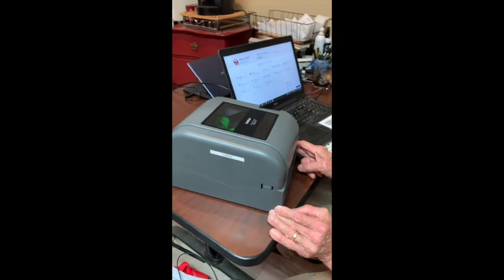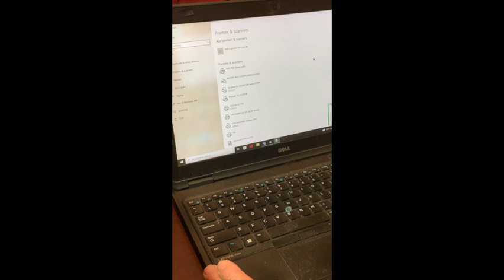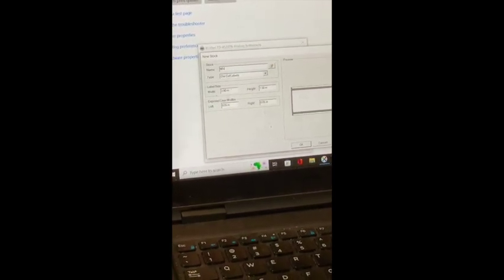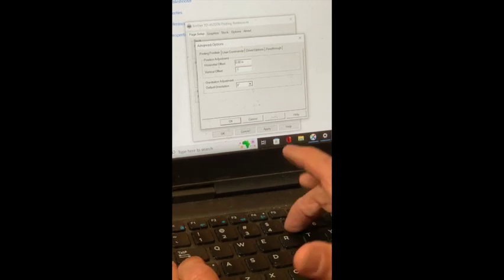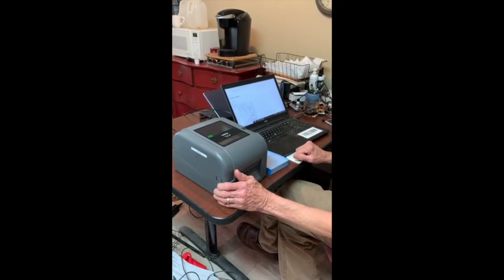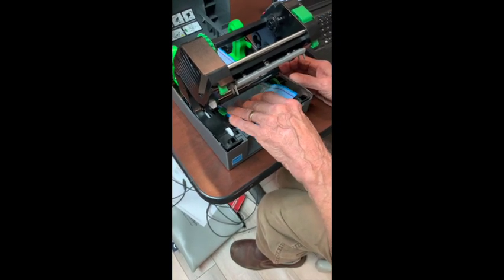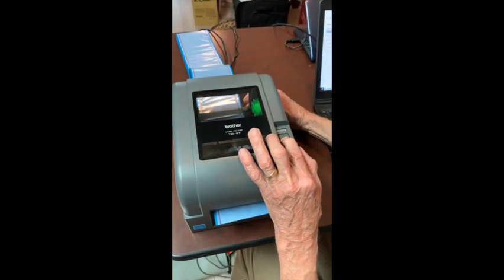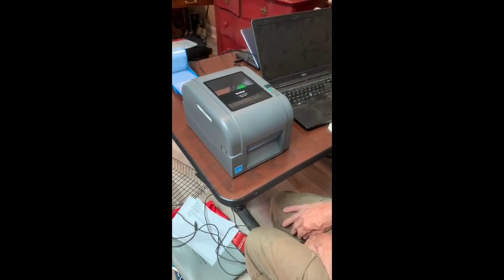Brother TD4520TN setup 1080WebShareName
This video shows the installation and setup of the recommended Brother TD-4520TN thermal printer for the Mark-N-Gard New Blue stencils.